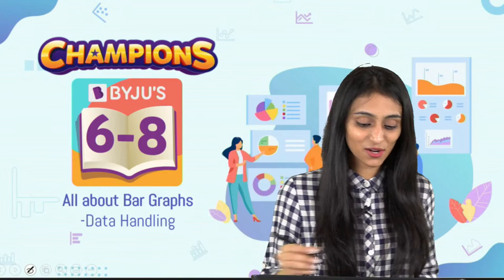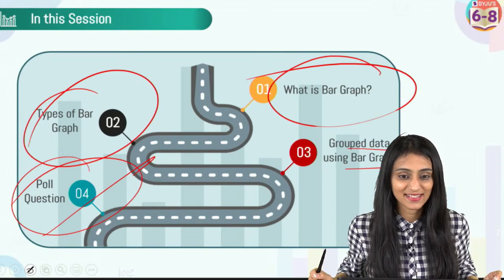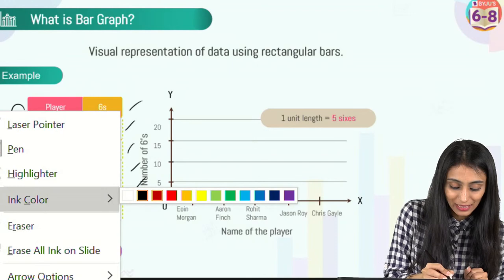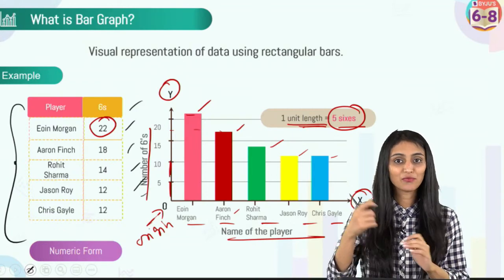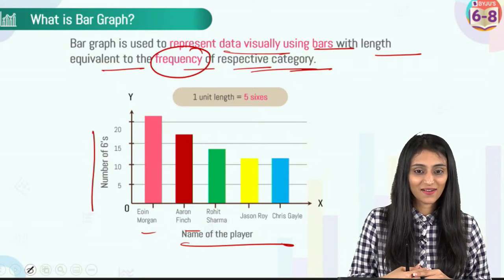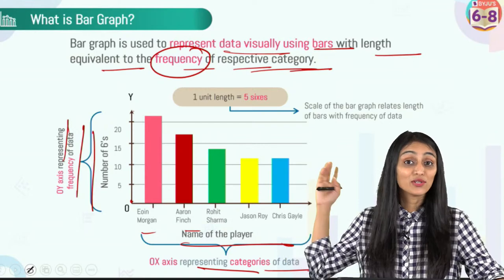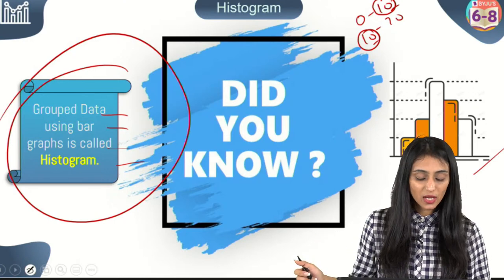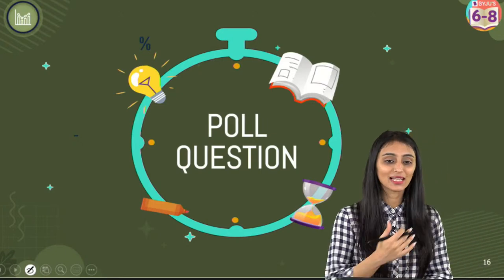All about Bar Graphs (Concept & Questions) - Data Handling Class 8 Maths | BYJU'S - Class 8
In this online class of BYJU'S Champions, learn All about Bar Graphs (Concept & Questions) Class 8 Maths with your favorite educator, Khushbu Ma’am. In this online class, Ma’am takes you through Data Handling Class 8 NCERT Maths Chapter in detail to help you understand the concept better.
This live class covers:
Bar Graph Questions
Double Bar Graph Questions and Answers
Multiple Bar Diagram Questions and Answers
Maths Data Handling
Bar Chart Questions
Further, Ma’am discusses Data Handling Class 8 solutions in detail. If you have any queries, ask in the live chat box below, and Ma’am will answer your questions.
Learn with fun and achieve a high score. Add this video on Bar Graphs and Data Handling to your study plan and boost your Class 8 Maths preparation. Stay ahead in your class 6, 7 8 exams and strengthen your chances of cracking the Competitive Exams with BYJU’S.

✔📚Class 8 Science - Complete CBSE Course | BYJU'S Recommended - Complete Chapters In One Shot | BYJU'S Class 8 -
✔📚Class 8 Maths - Complete CBSE Course | BYJU'S Recommended - Complete Chapters In One Shot | BYJU'S Class 8
✔📚Class 8 Social Studies - Complete CBSE Course | BYJU'S Recommended - Complete Chapters In One Shot | BYJU'S Class 8
✔📚Visualising Critical Concepts In Under 60 Secs | Experiment Shorts | Science Experiments for Class 6, 7 & 8